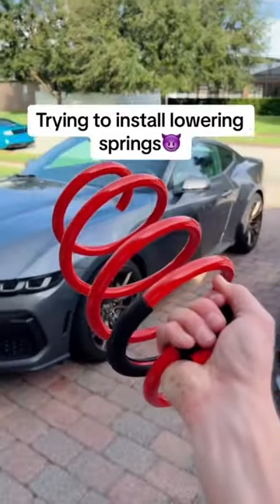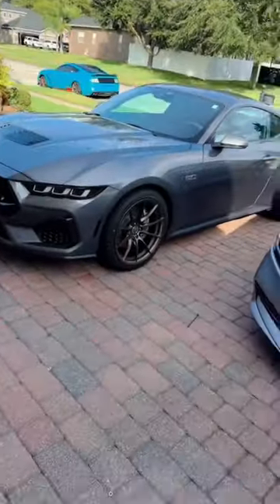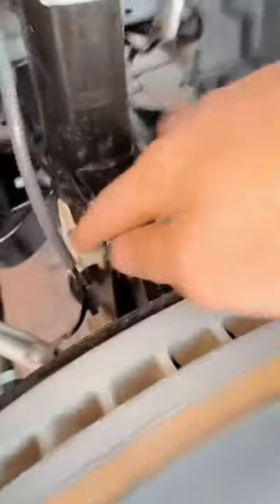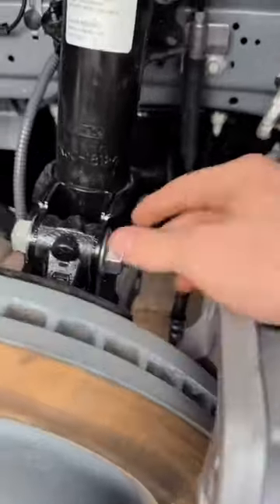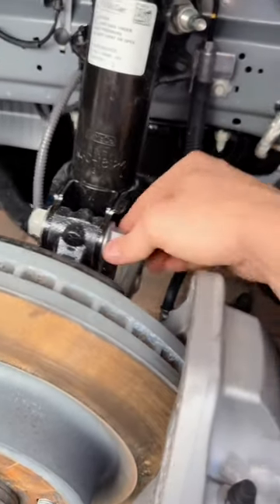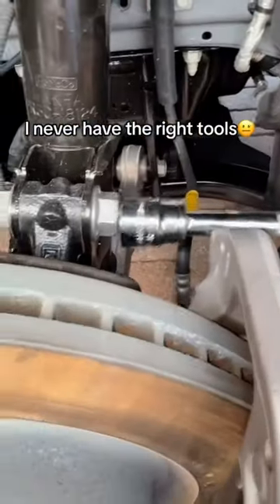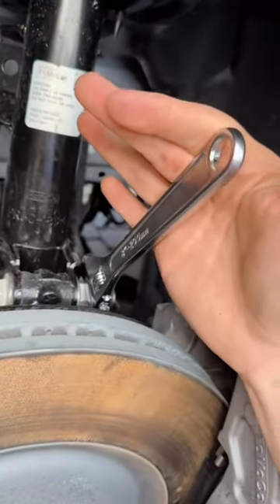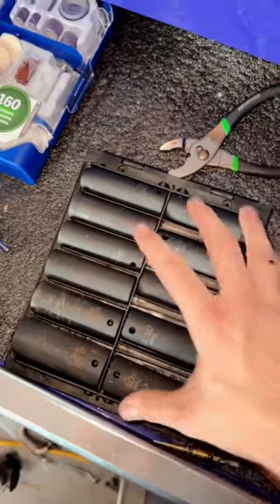Slamming The New Mustang Dark Horse!